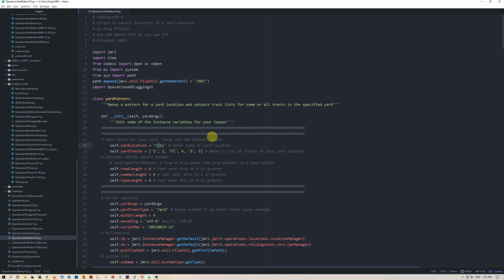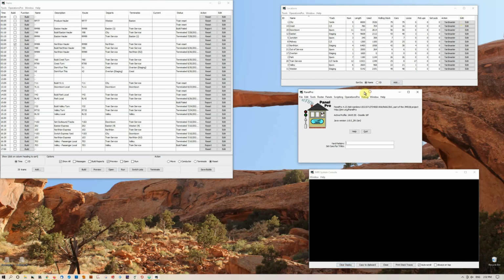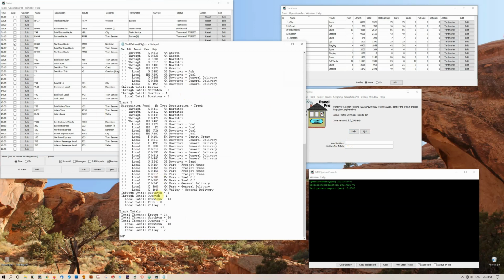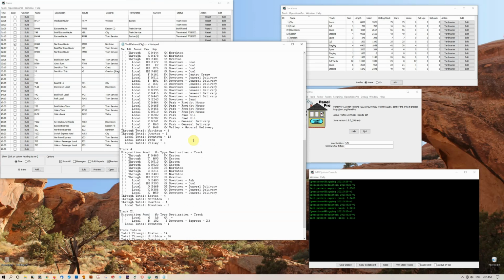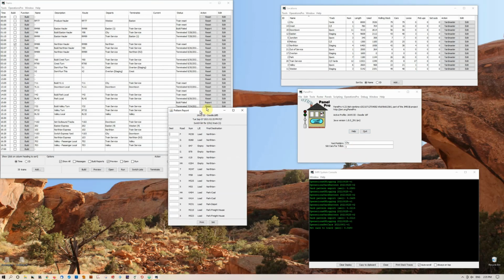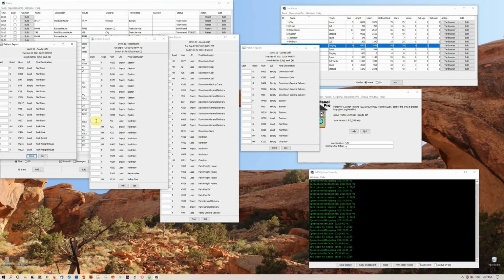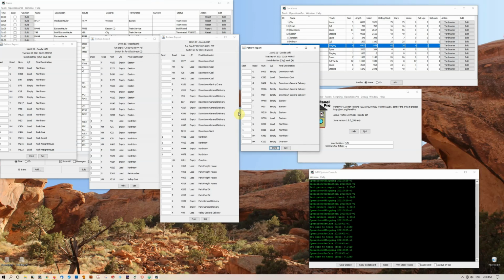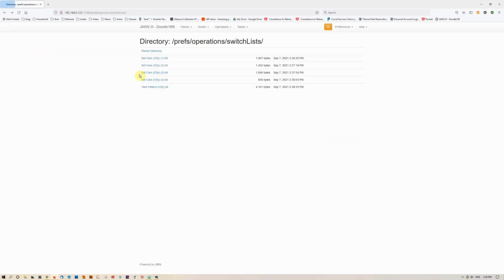JMRI Yard PatternV2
This video shows the improvements made to my JMRI yard pattern script.